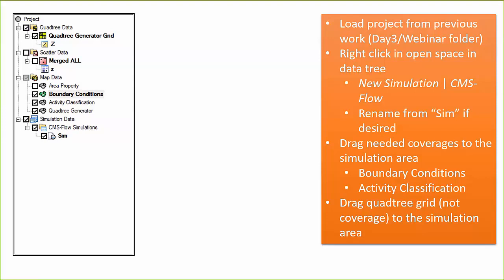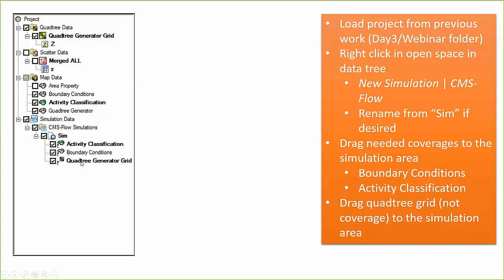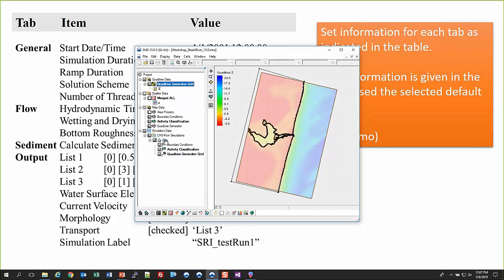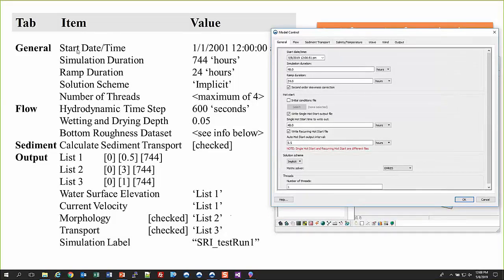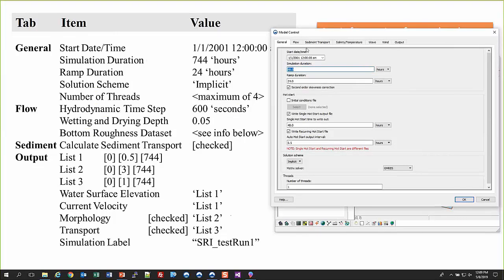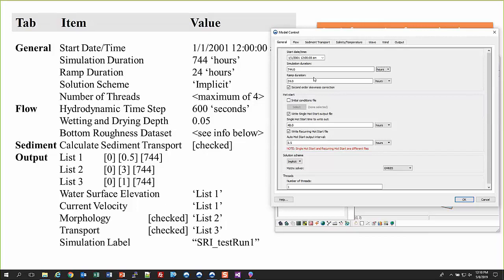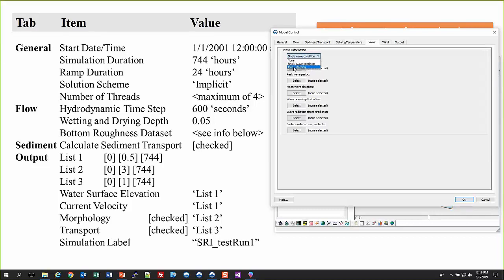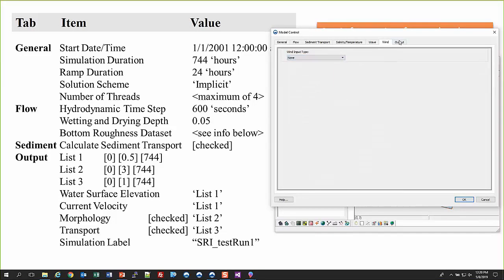Day 3-1 - CMS-Flow Simulations and Model Control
Day 3 - Building CMS-Flow Simulations and Model Control.

This is part of a 5-day webinar series on the Coastal Modeling System Basics using SMS 13.0